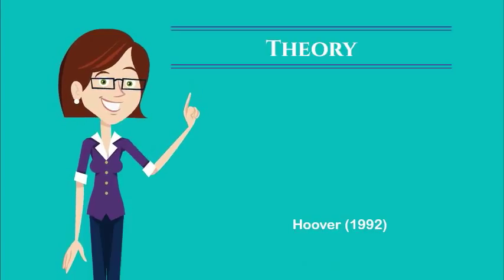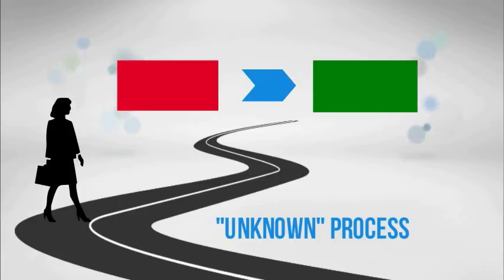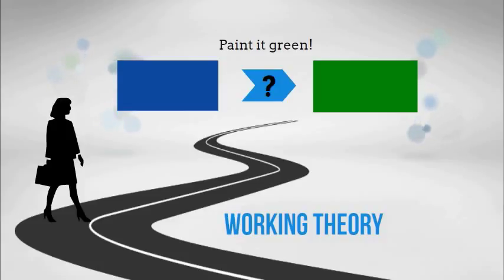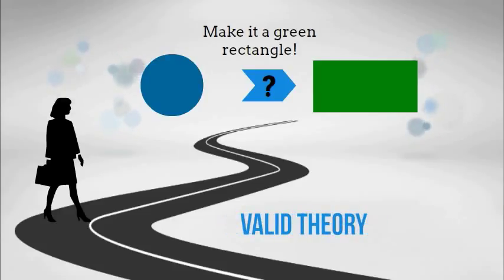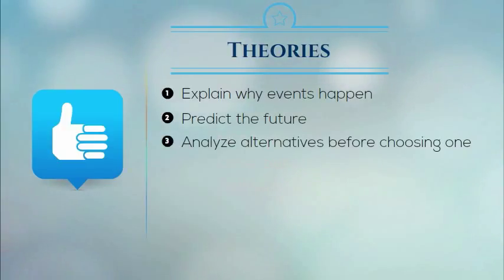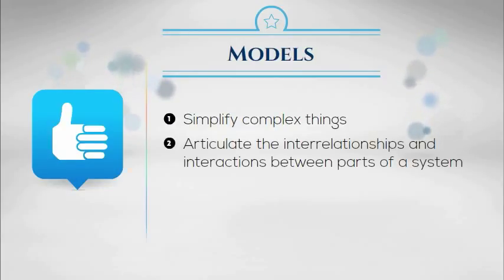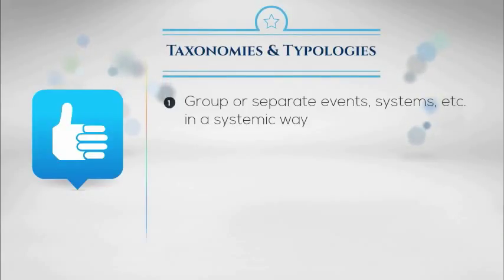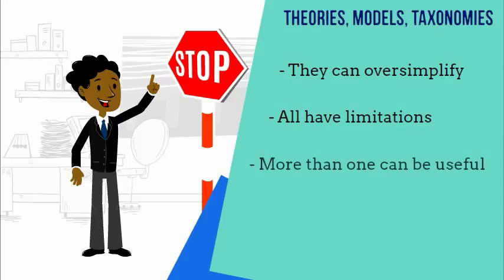Copy of Theories, Models, Taxonomies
An introductory video to a leadership class at Indiana State University which discusses theories, models, and taxonomies during a leadership course.